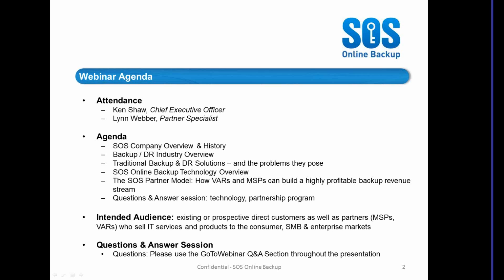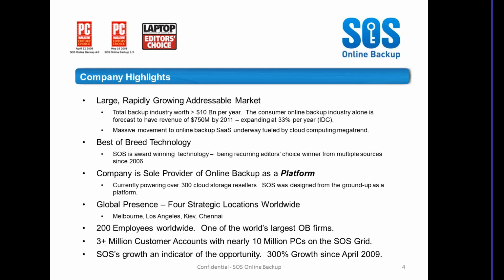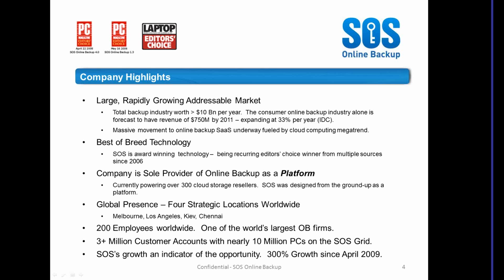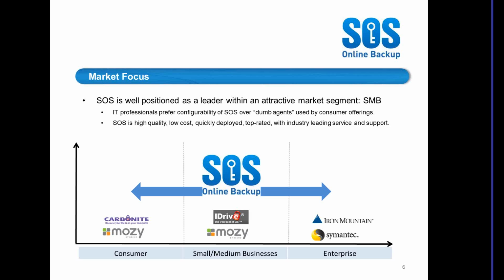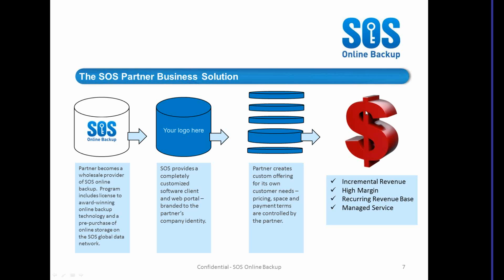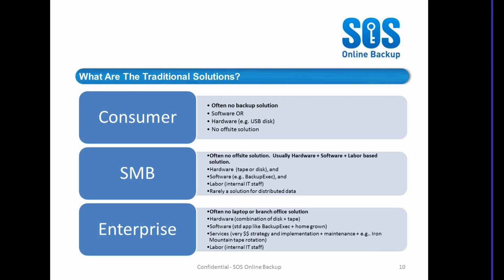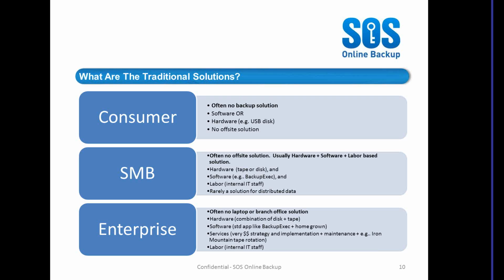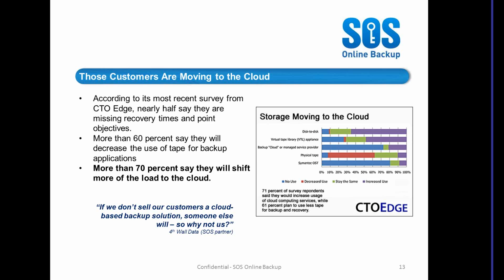Pricing Online Backup as a Managed Service Provider-1.wmv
Pricing Online Backup as a Managed Service Provider - December 02, 2010